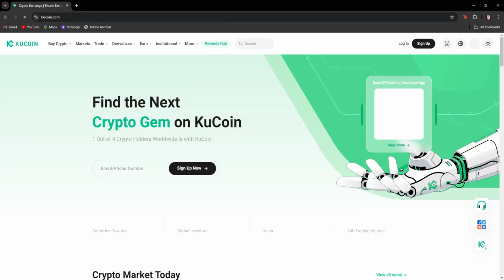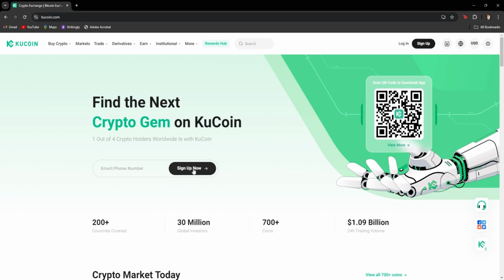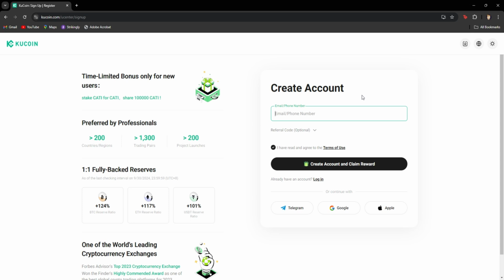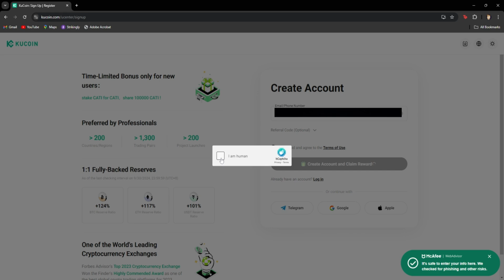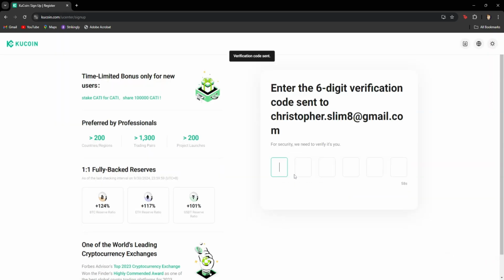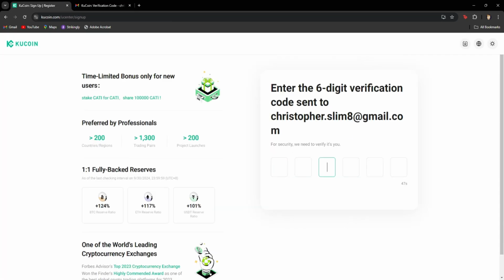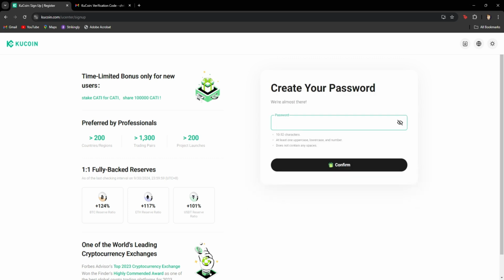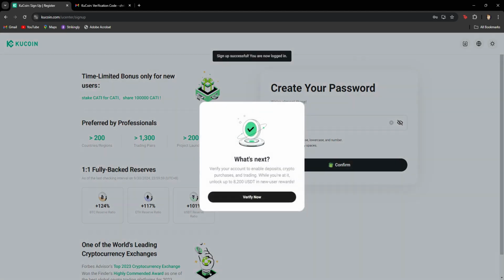KuCoin Account Create 2024 (BEST METHOD)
Looking to create a KuCoin account in 2024? In this video, we’ll guide you through the BEST method to quickly and easily set up your KuCoin account. Follow our step-by-step guide to ensure a smooth registration process and start trading right away!